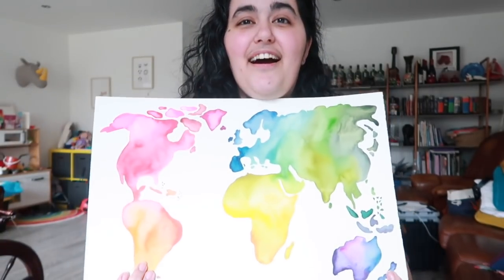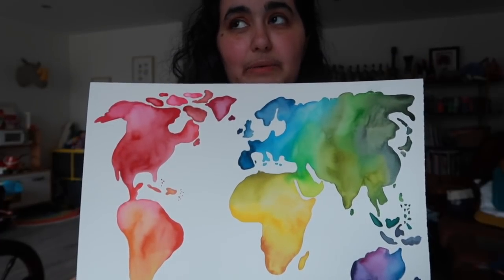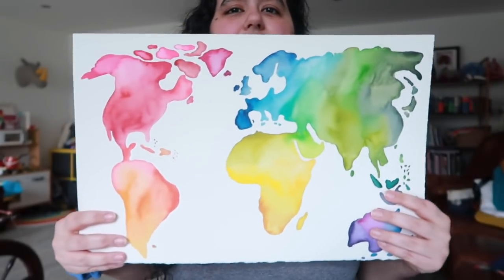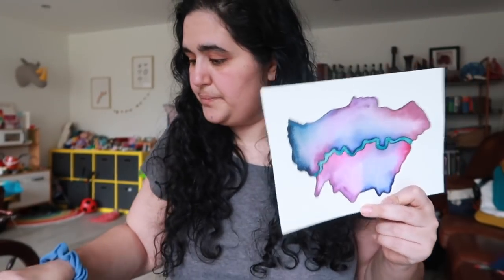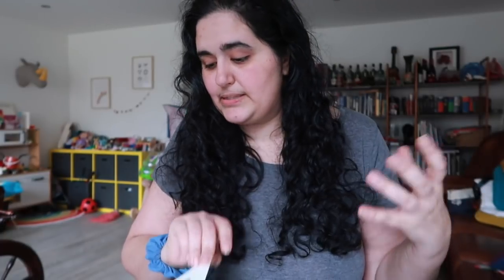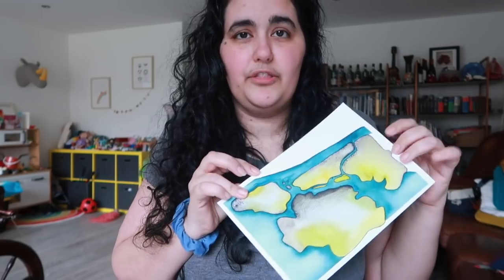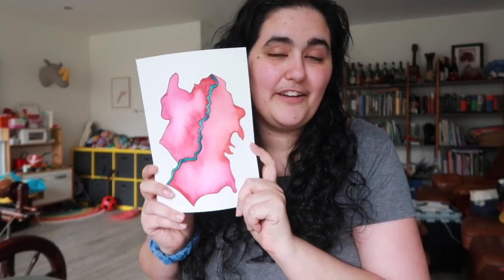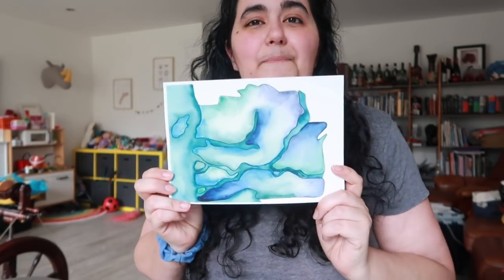Around The World In 8 Socks - Pattern Club By Knitting Expat Designs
The Club will be aimed at all skill levels. The patterns will cover a range of skills, progressing from easier designs to more detailed patterns over the year. The idea being, as each month progresses, you learn & tackle more skills.

There will be 8 patterns in this club, each one representing 1 city on our journey around the World. With international travel & just regular life still being far from normal, I thought it would be fun to travel vicariously via our knitting.

Each of the 8 cities I have chosen to include hold a special place in my heart. 4 of the Citites are places where I have lived and the other 4 hold very special memories & or were particularly memorable & I would love to go back again someday.

There will be an additional pattern available with the club, this is Mina's Vanilla Sock Recipe, as well as a range of supplemental features. Including instructions for:
1. How to work the Modified Heel Flap Adjustment
2. How to add contrasting cuffs, heels & toes for you socks
3. The German Short row heel pattern written out line by line for every size included in the sock designs.

The patterns will range from simple Knit/Purl textures, Cables, twisted stitches and other interesting stitch combinations.
Some other features:
- The patterns are written out as well as charted.
- They are written for toe up and cuff down knitting
- They are designed with magic loop in mind but they can be knit using  any other method of sock knitting

The patterns in the Club will be exclusive to the club and will be available for individual purchase from January 2022

The 8 travel themed patterns will be released on the first of each month starting in March 2021 until October 2021.

The Vanilla sock pattern & Other materials, will be available for download as soon as you pre-order the club ebook (this pattern is essentially a freebie with the club), however; you can also purchase this as an individual pattern if you do not wish to take part in the club

There will be an informal KAL running for the duration of 2021 … there will be a single chatter thread and a FO thread for the club, winners will be selected at the end of the KAL, I will also be drawing winners from Instagram for those who cannot use Ravelry so you can use the Hashtag AroundTheWorldIn8Socks.

All of the sock patterns once released for individual sale will be priced at £8 each along with my usual Pay What Works options which give you 20% (£6.40), 40% (£4.80), or 60% (£3.20) off this price. The club prices given below will be broken down to show you the cost per pattern so you can see the cost savings that way compared to if you were purchasing all patterns individually.

Please note even my Club price will have a Pay What Works pricing option as well in order to make the club as accessible as possible.

Please note prices shown here are excluding VAT, VAT is automatically added to the purchase price if the country you are in requires VAT to be paid. The full value of the Club is £64 (£51.20 with 20% off, £38.40 with 40% off & £25.60 with 60% off) if all the patterns were purchased separately at full price (not including the Vanilla pattern & Other extras – this is an additional saving).

Yarn Dyers
This time for the club I have chosen to work with a group of amazing yarn dyers who all have a link of some kind to the cities/patterns they have dyed yarn for.  I believe each of them will also be offering the yarn I used for the designs in their shops around the time their month is being published.

8- Five Borough Yarns

You can find my original designs on Ravelry as Knitting Expat Designs